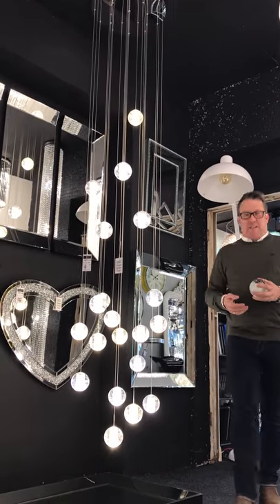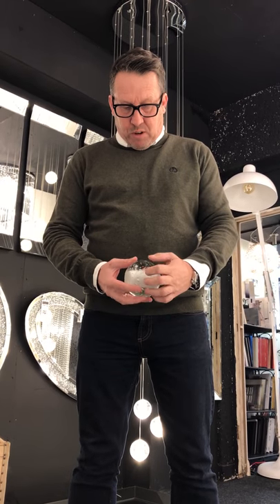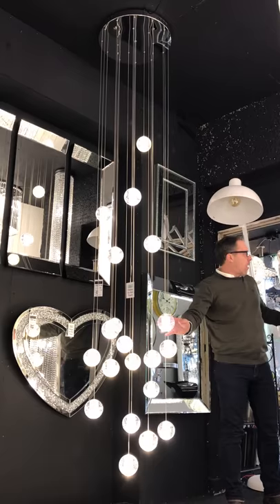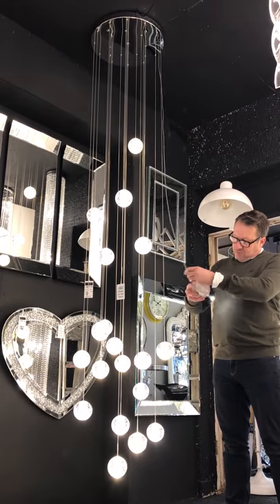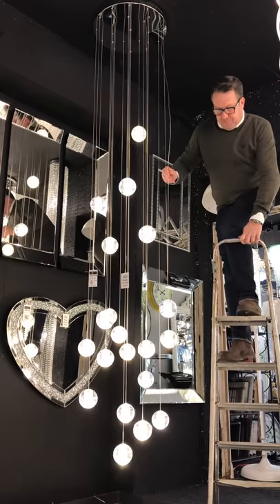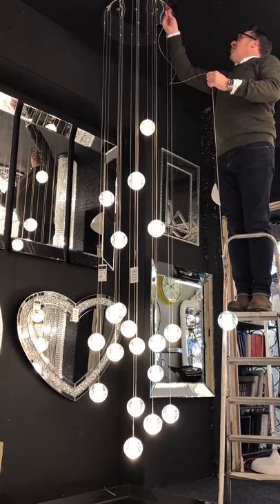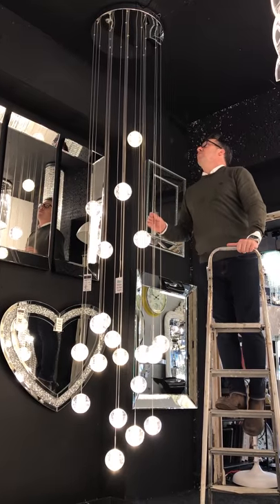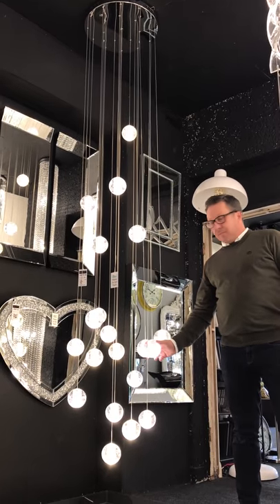Air Bubble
Lightstyle